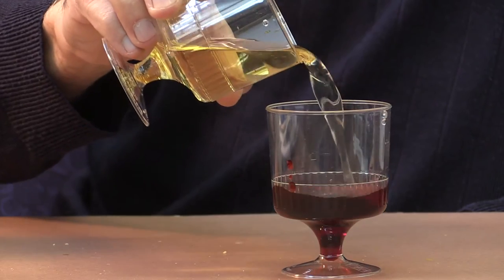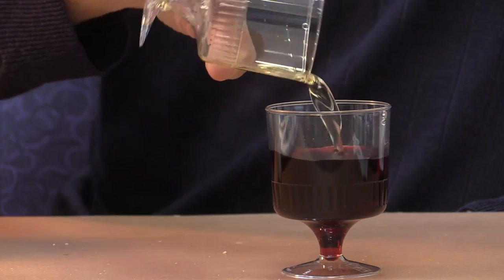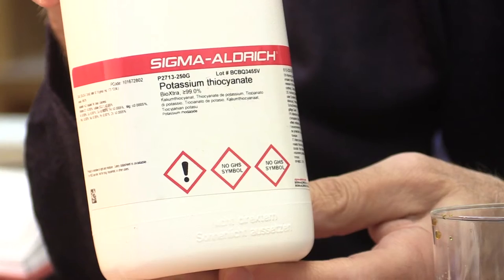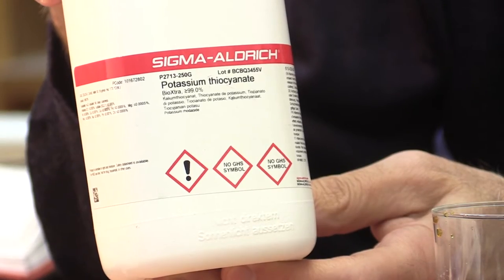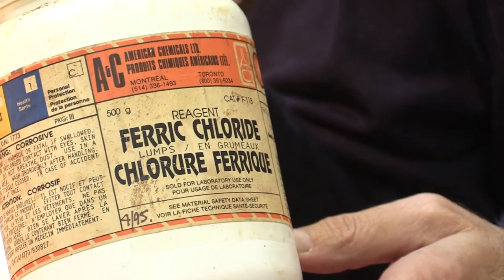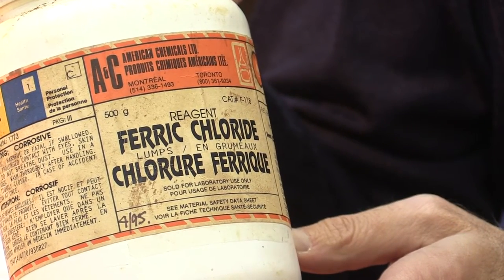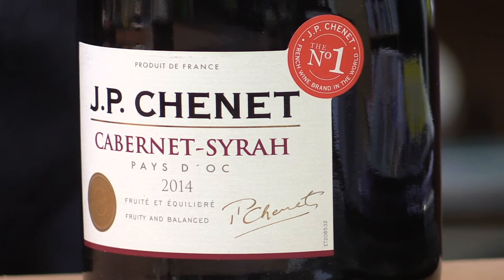Dr. Joe Schwarcz: Turning white wine into red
As an aficionado of magic, McGill University Professor of Chemistry Dr. Joe Schwarcz, on Monday December 19, 2016, enjoys playing the trick of turning white wine into red but it should come as no surprise that he also enjoys the science of wine. (Dave Sidaway / MONTREAL GAZETTE)